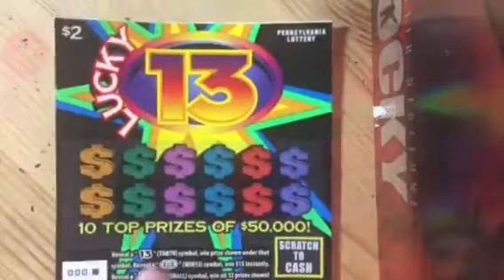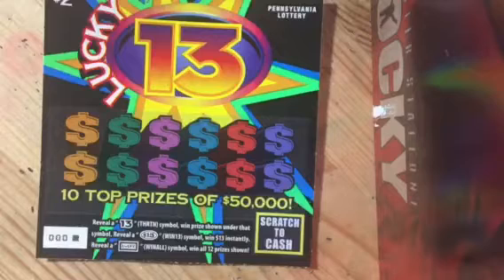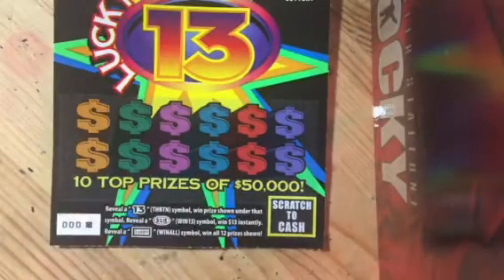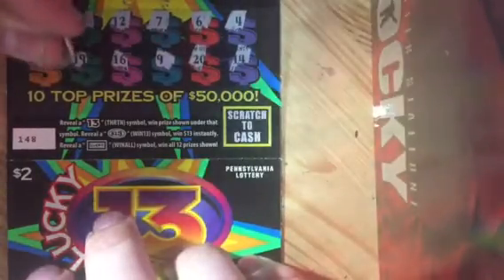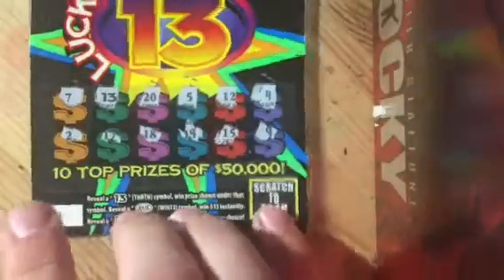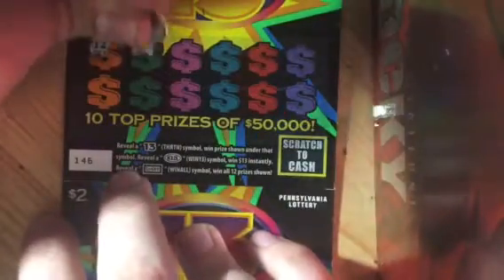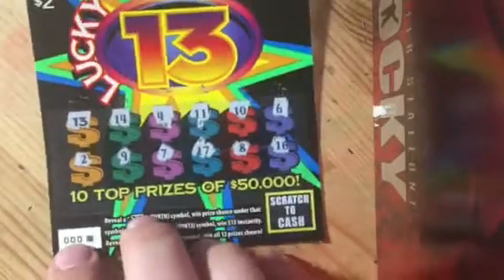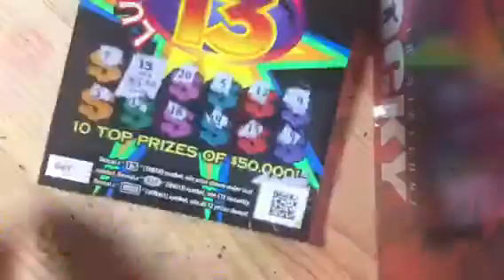PA Lottery- NEW TICKETS! 7 $2 Lucky 13s